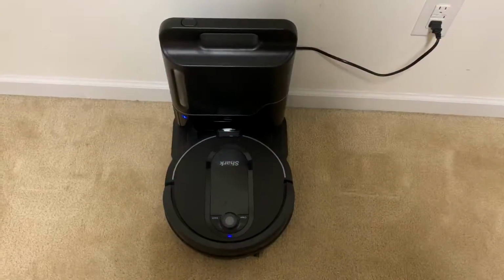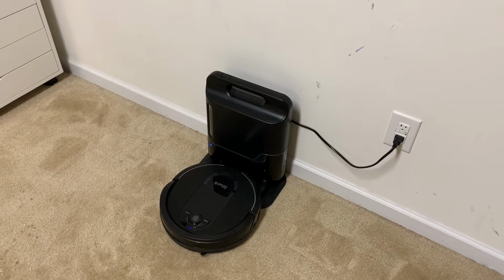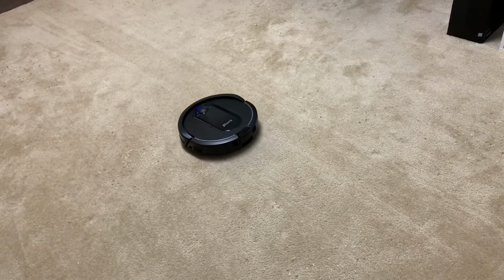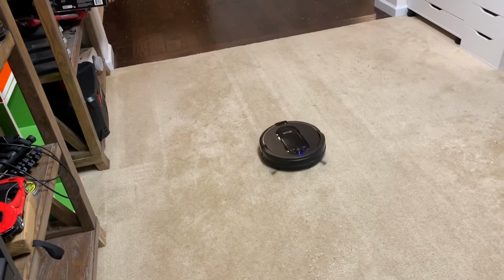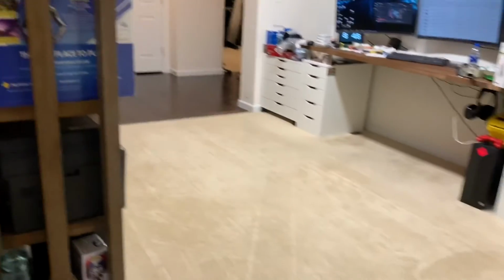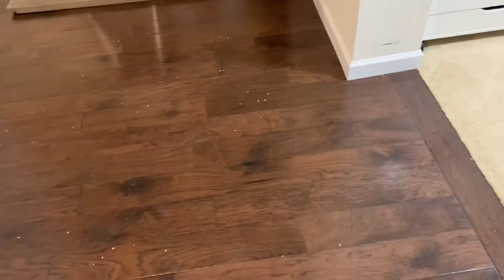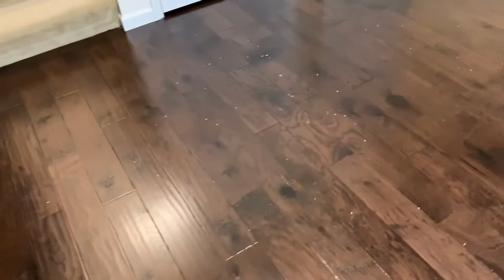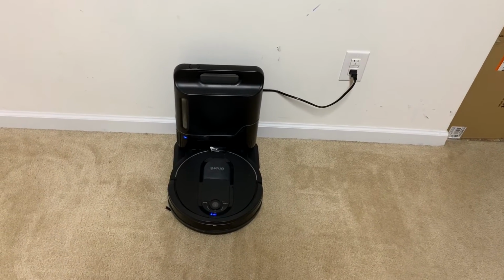Shark IQ Robot Vacuum -VS- Roomba E5 + DSER Robogeek 23T - Same Test. Shark IQ LOSES - SINGLE RUN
2 NON Navigational Robots VS the Shark IQ.